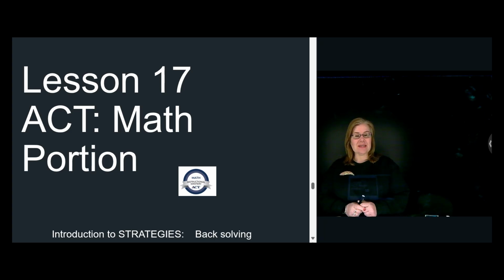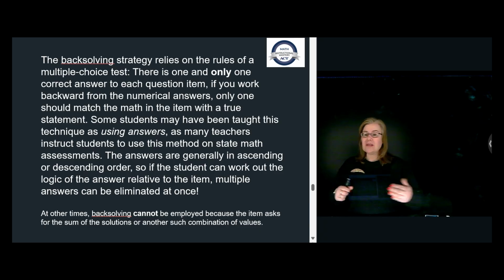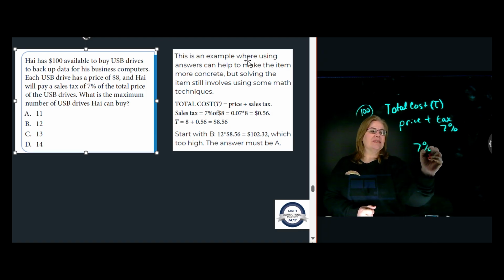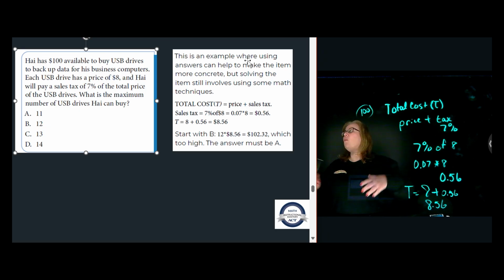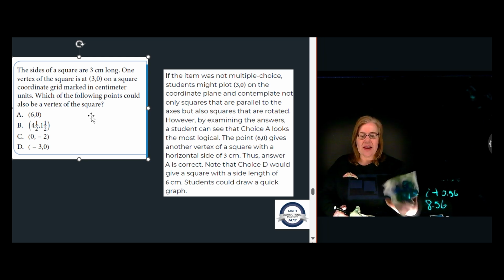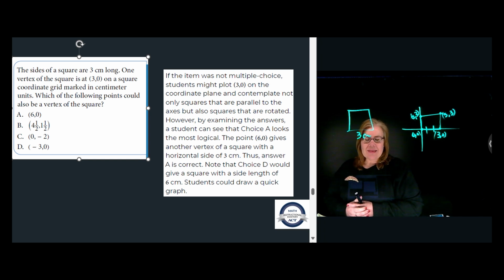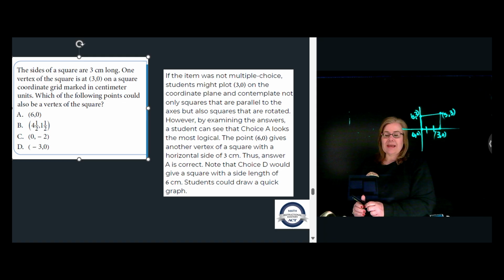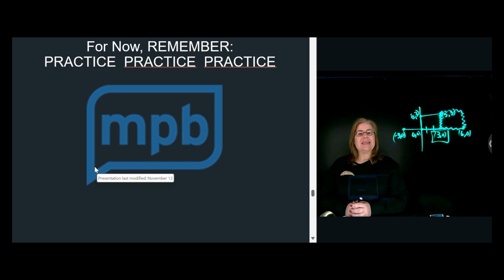MPB Math ACT Lesson 17: Strategies: Back Solving Method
In this video, students learn the back-solving strategy, which involves working backward from answer choices to save time and increase accuracy on certain ACT Math questions.